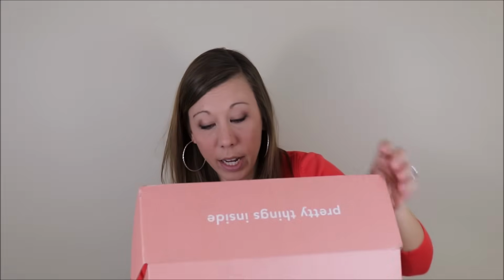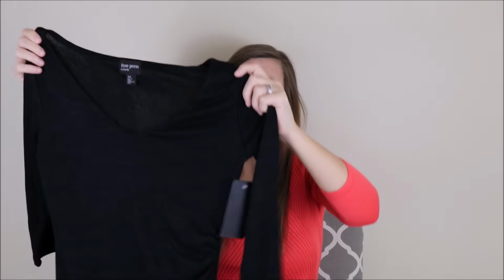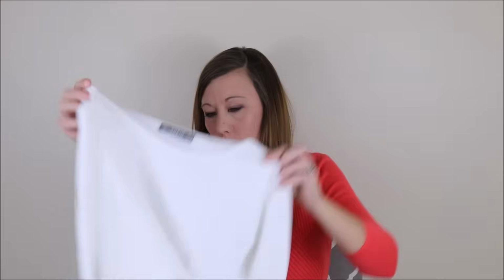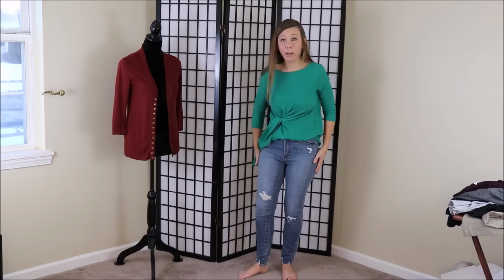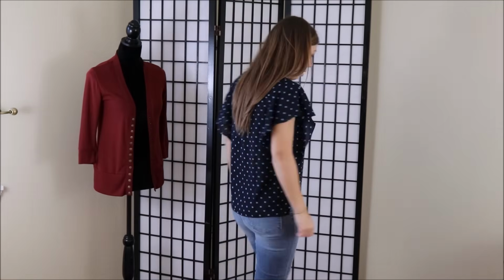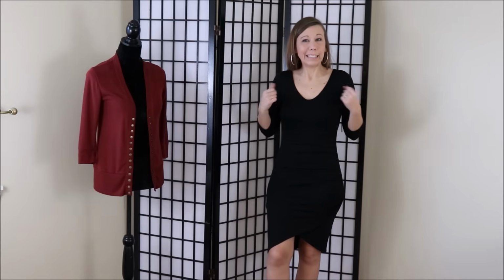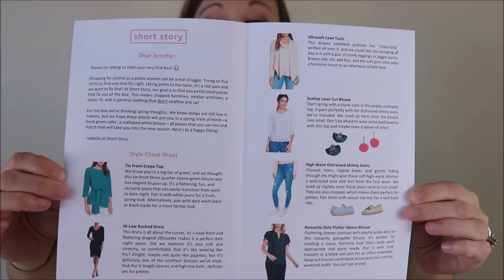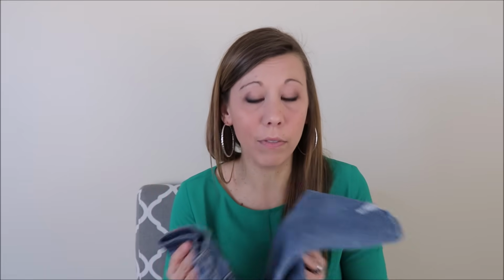Short Story - Style Service for Petites! | First Box!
Hey friends, check out this new style service for Petites! They provide 5 clothing items for those of us that are 5'4" and shorter (I'm 5'2" FYI). They send you a preview of what they have picked out for you after you request a box and you are able to reject anything you don't want. There is a $25 styling fee that gets applied to anything you purchase. They carry sizes 000 - 16P.

To try Short Story with the styling fee waived, the use my referral